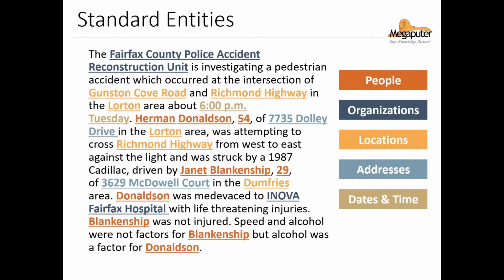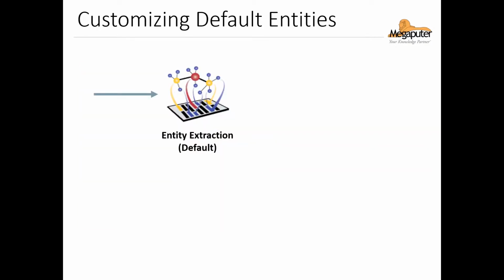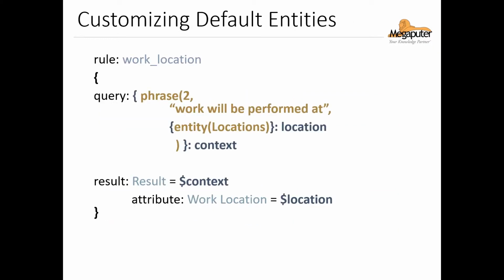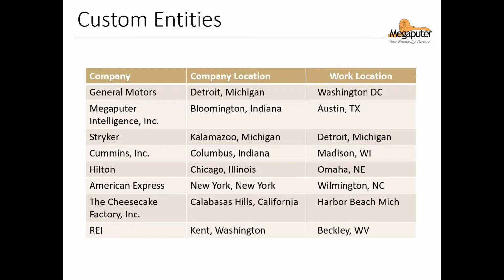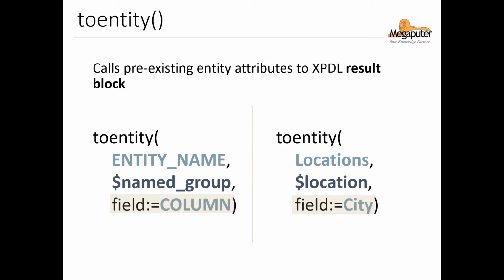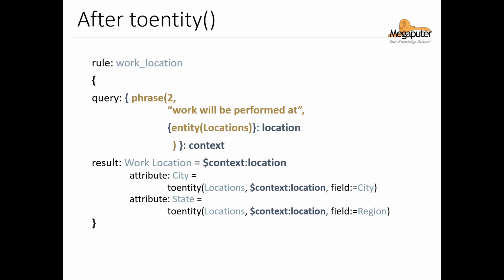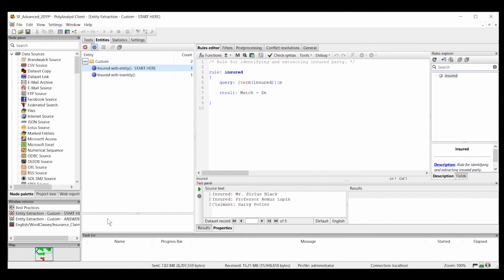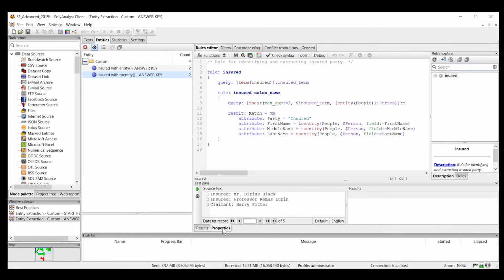Introduction to XPDL: Best Practices Session 3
XPDL is useful for creating custom entity extraction rules, but PolyAnalyst already comes with standard entity extractions. Learn some best practices and pro tips for enhancing standard entities and how to use them to improve text classification queries within a PolyAnalyst Taxonomy node.

Hands-on portion: 12:23